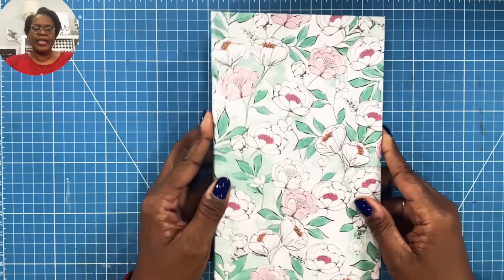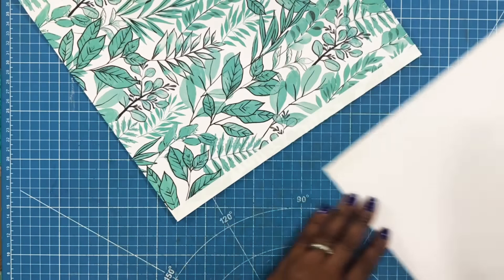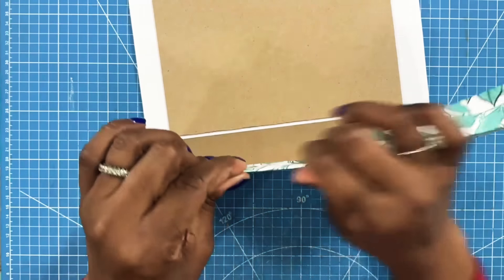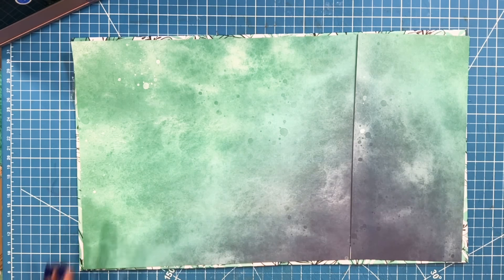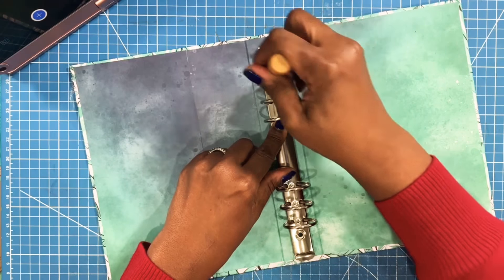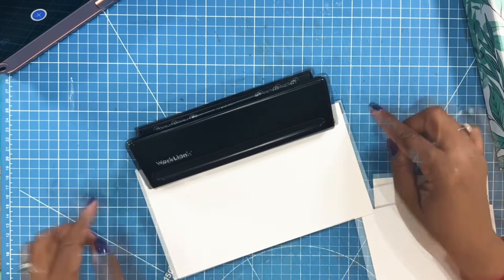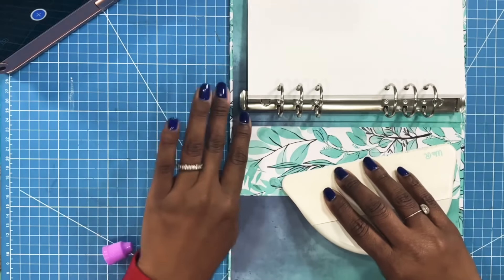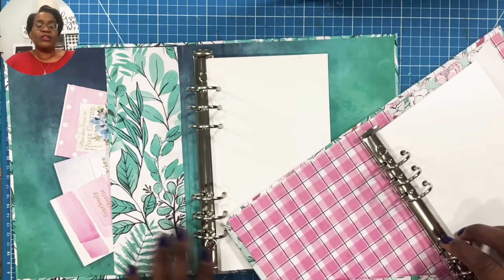🌟IT’S REFILLABLE🌟 come see WHAT’S INSIDE! awesome A5 NOTEBOOK!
My favorite notebook yet!!  Make this amazing A5 notebook from scratch!  Impress everyone with your fabulous skills!  LOOKING FOR THE BEST PAPER CRAFT TUTORIALS ON YOUTUBE?  Then you have come to the right channel😀. Today we are going to